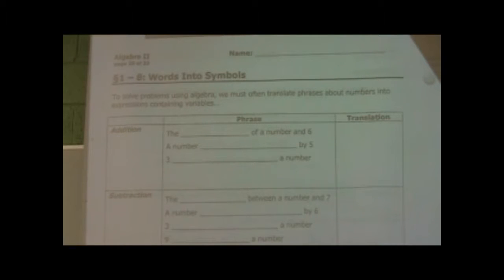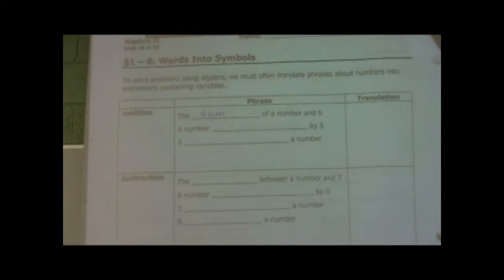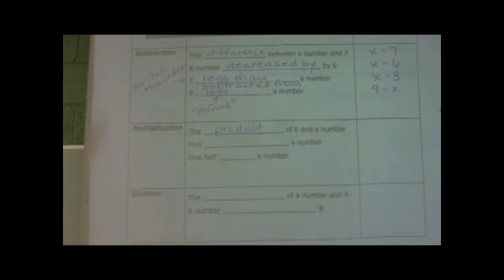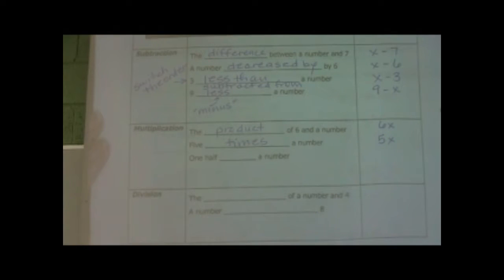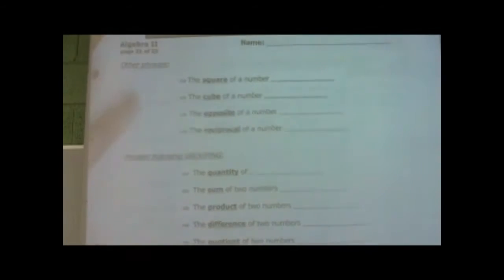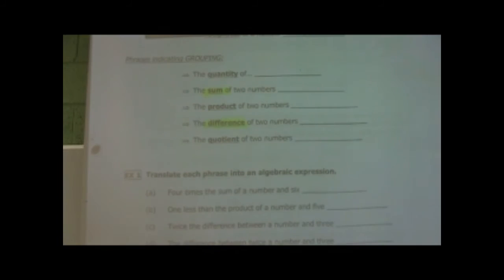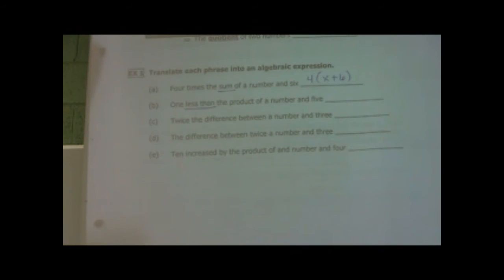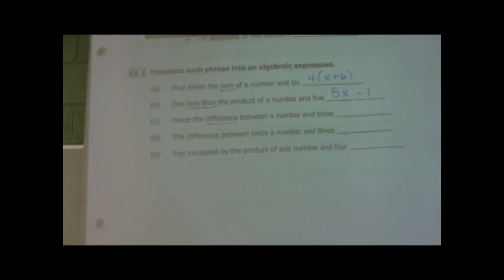§1-8: Words Into Symbols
Learn how to translate phrases and sentences into expressions and equations.